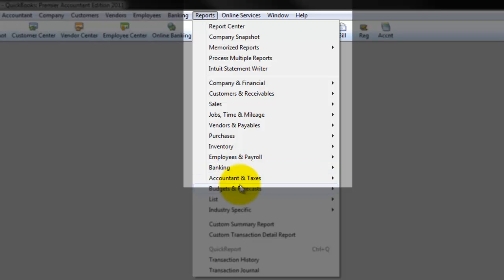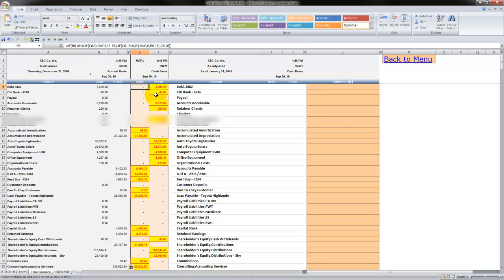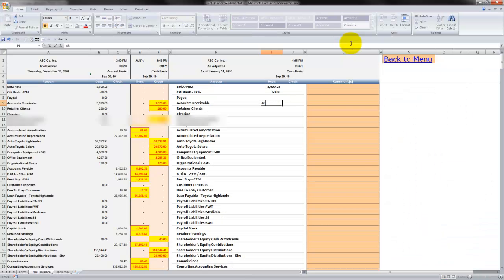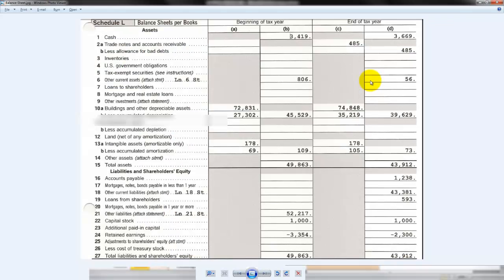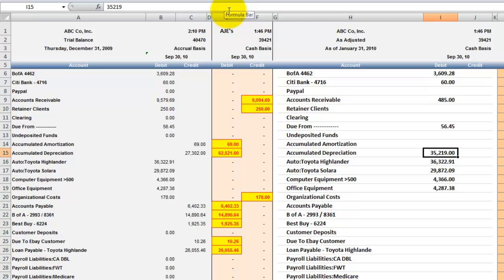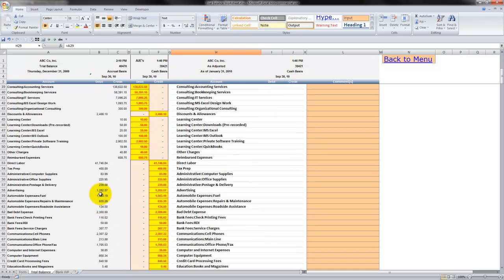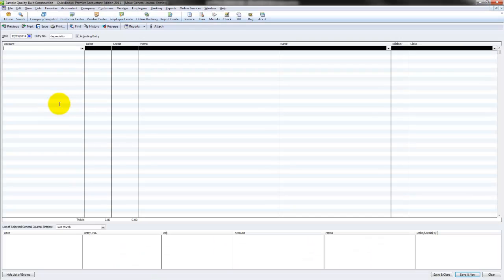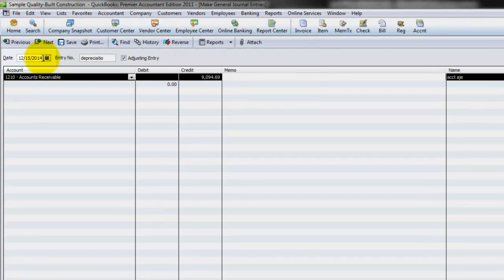How to Make Sure Your QuickBooks Company File Agrees to Your Tax Return